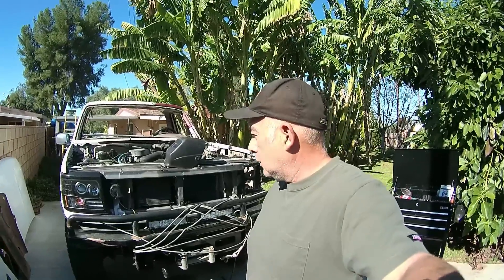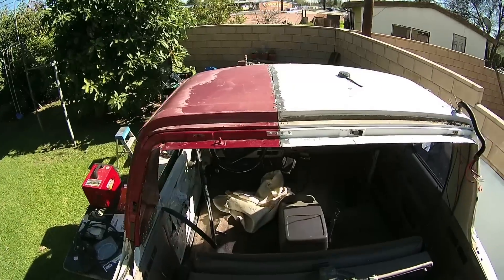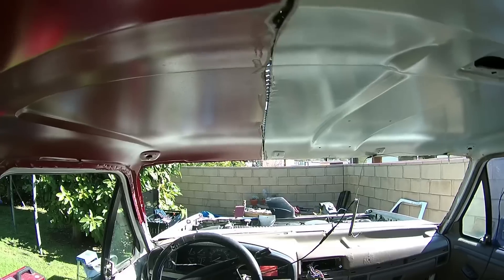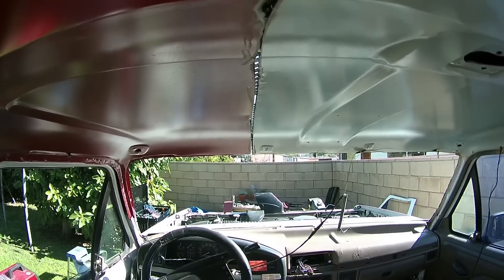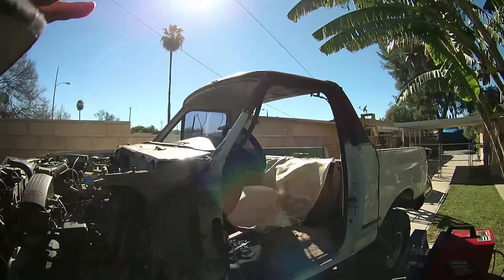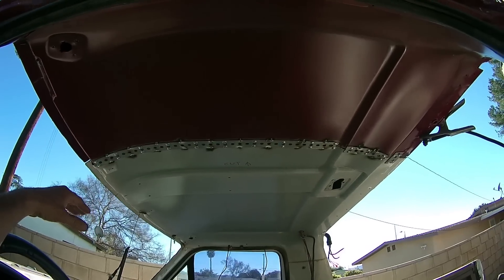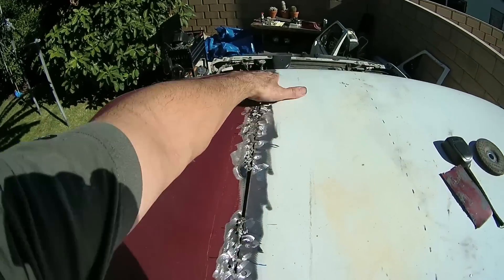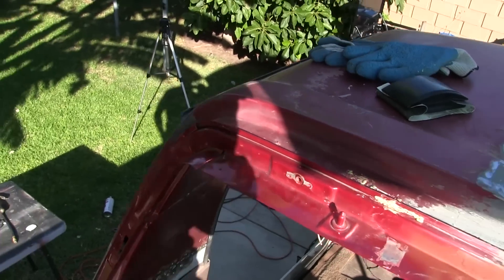Broncos Coming Together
Welded up and ready for body filler.